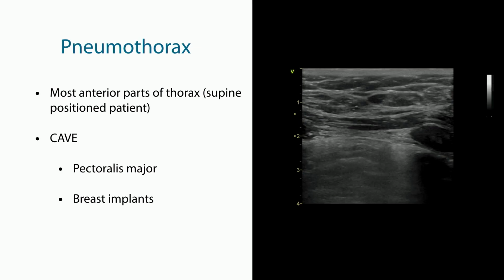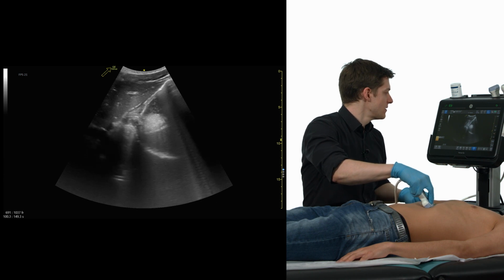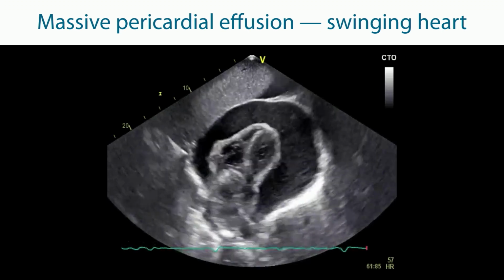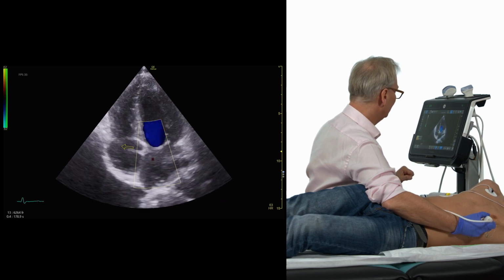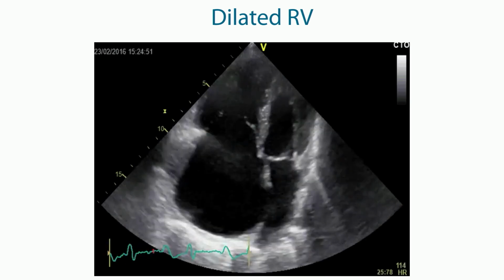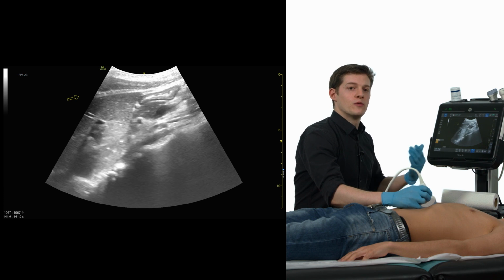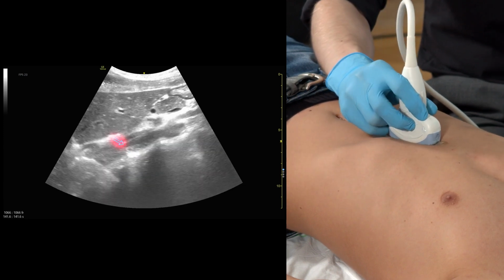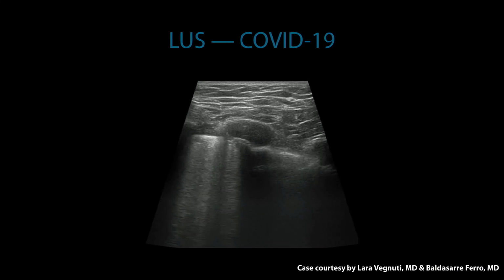POCUS Ultrasound Crash Course – Part 2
In this video lecture you will learn how to use POCUS for the lungs, the heart, urinary bladder, gall bladder and the aorta. We cover important conditions such as pneumothorax, pulmonary congestion, heart failure, aortic aneurysms, urinary retention gallstones and cholecystitis. Special emphasis is placed on the role of POCUS in COVID- 19 patients with pneumonia.

Speakers: Martin Altersberger MD, Thomas Binder MD, FESC